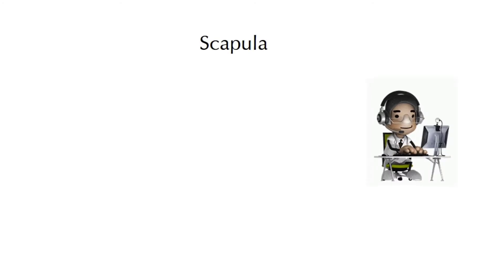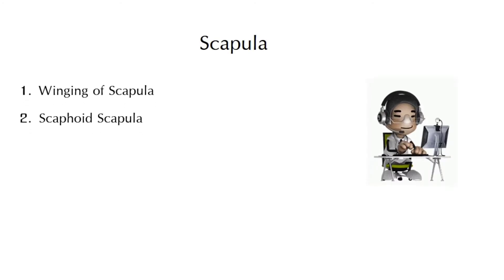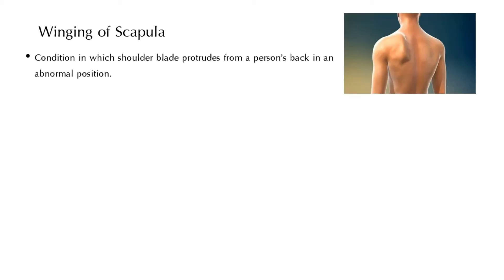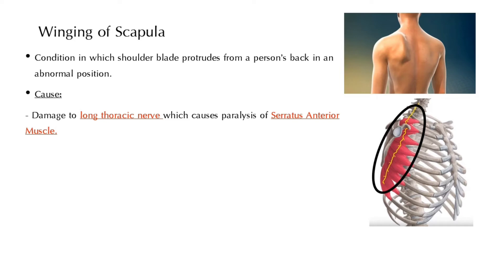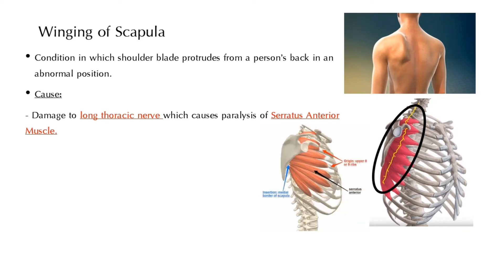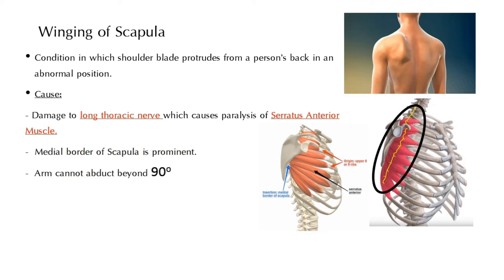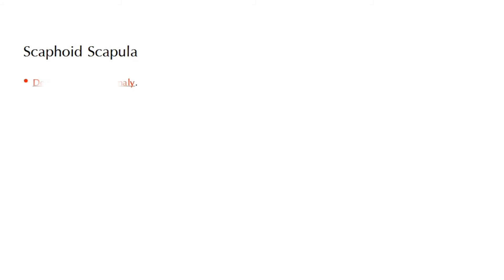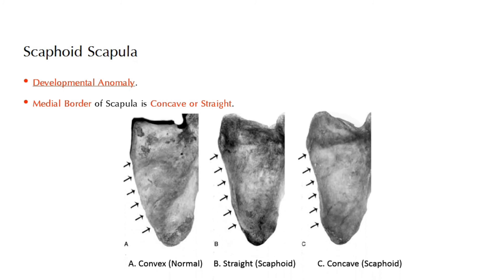Winging of Scapula | Scaphoid Scapula | Scapula Clinical MBBS ON TIPS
Winging of Scapula & Scaphoid Scapula
clinical related to scapula.

Introducing the first channel to provide (clinical concepts & cases) related to MBBS/other medical courses.
Helpful for MBBS, BDS, USMLE, FMGE, NEXT exams. Here videos will be uploaded on the daily bases.
Improve your medical knowledge with daily related to clinical concepts & cases.

I'm on Instagram as @mbbsontips. Install the app to follow my photos and videos.